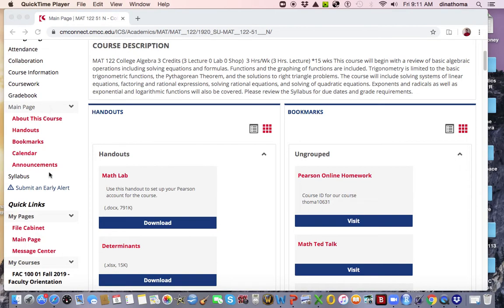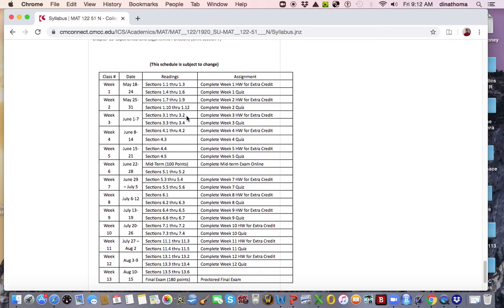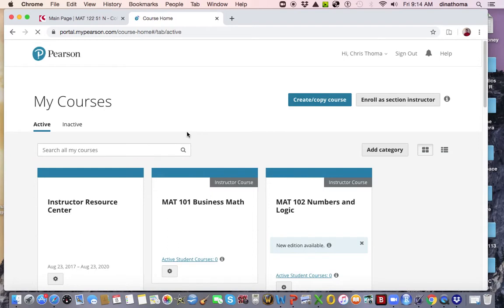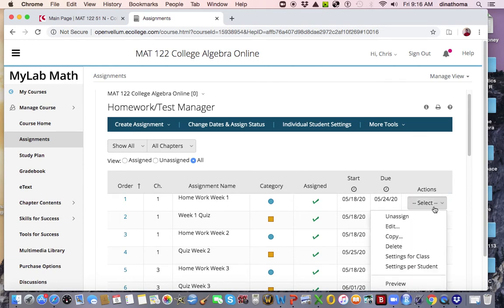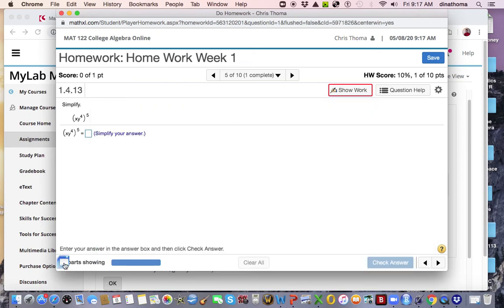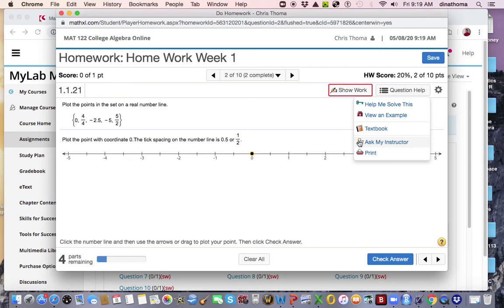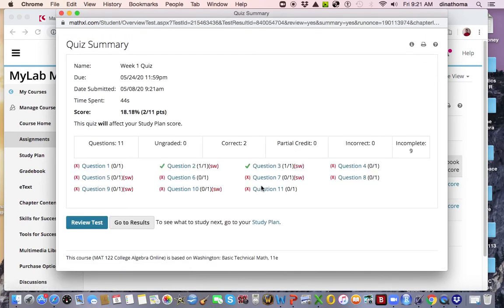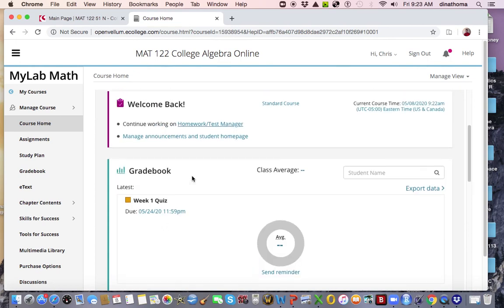Intro with Pearson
This video is an introduction to MAT 122 College Algebra at CMCC. I also walk through how to use Pearson Math Lab for the weekly assignments.